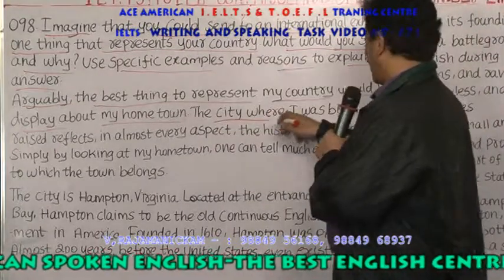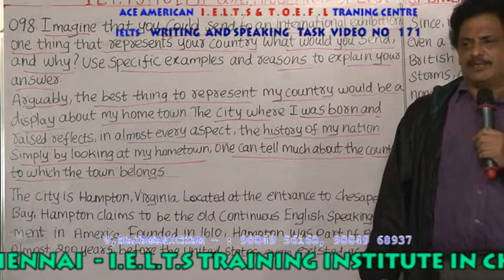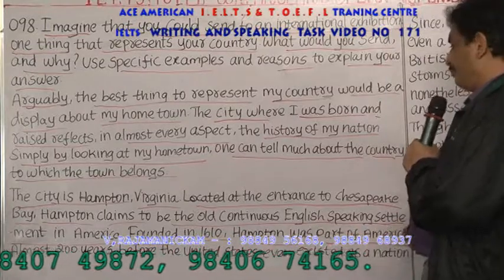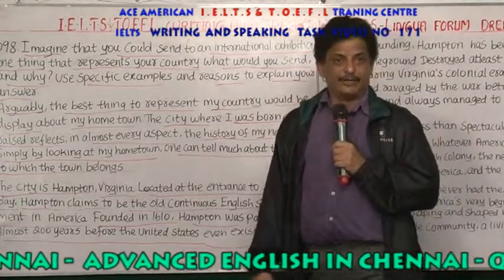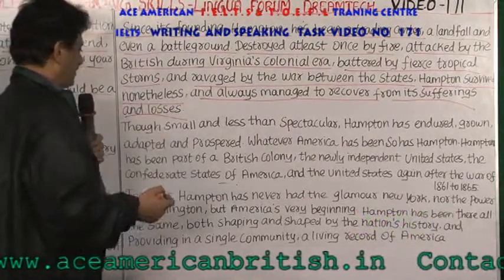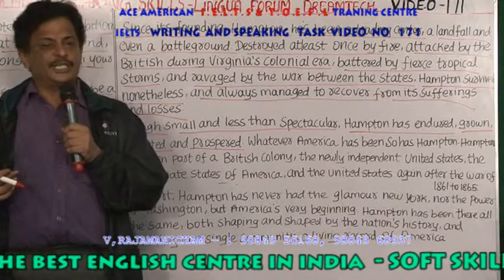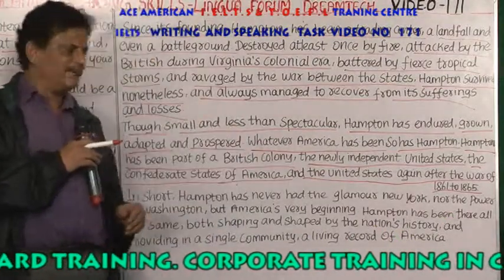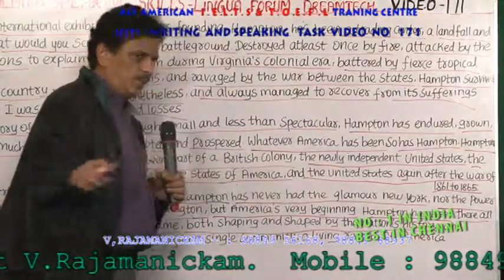IELTS & TOEFL TRAINING IN CHENNAI - IELTS WRITING & SPEAKING TASK VIDEO 171